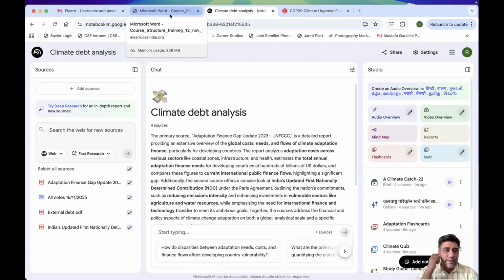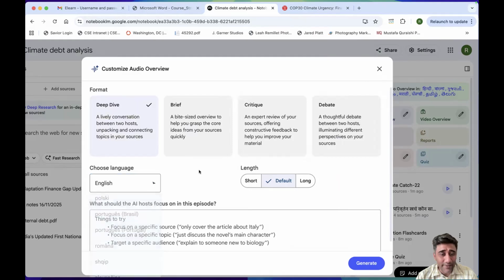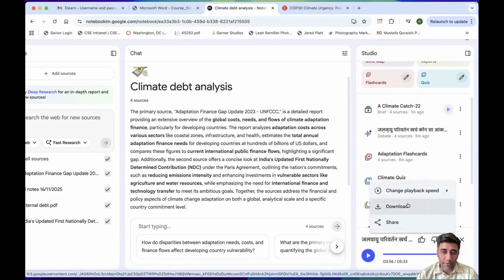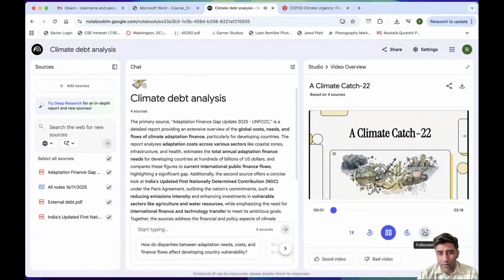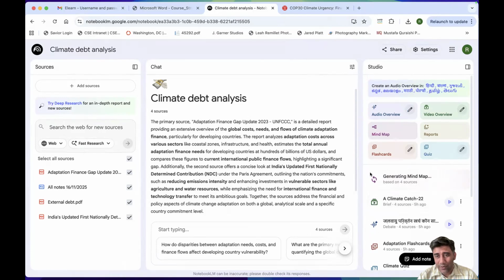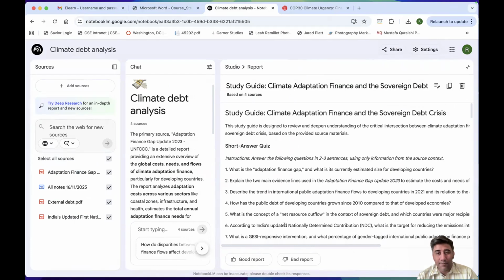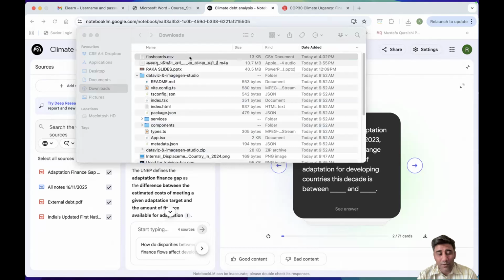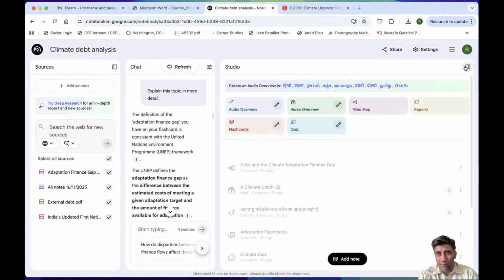Module 5: Notebook LM